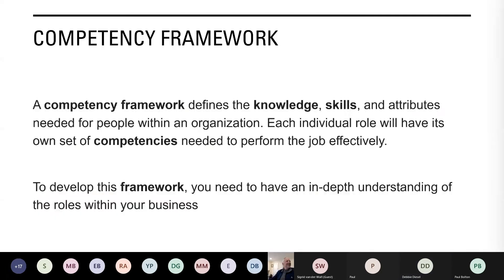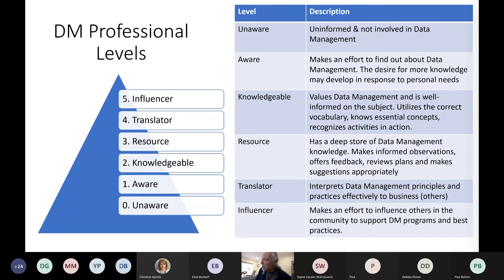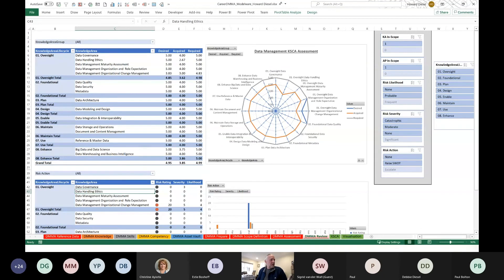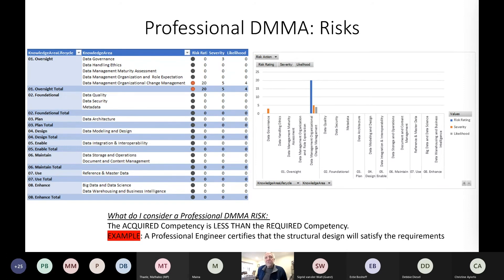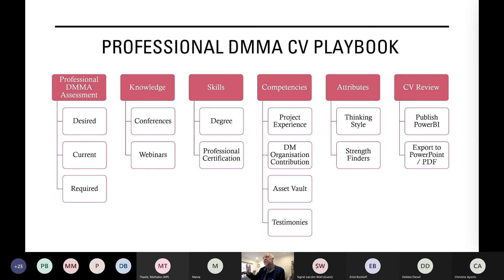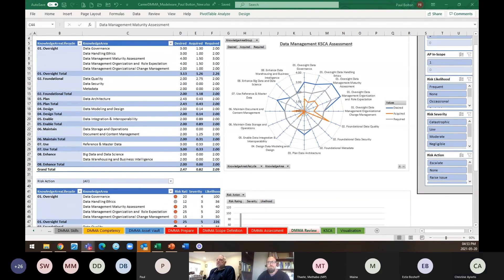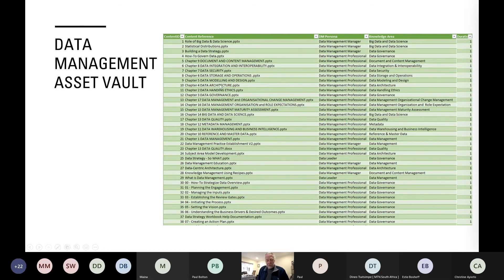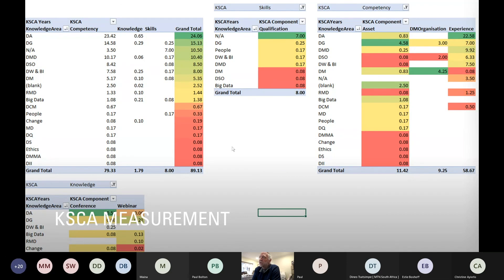Data Literacy and Career Pathing for Data Management Professionals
These are some of the questions that I constantly ask myself:
1.   What is my level of professionalism?
2.   Can I reach the level of Influencer?
3.   Do I want to invest in the cost of becoming an Influencer?
4.   Does my CV, Profile, Portfolio reflect what I have acquired?

And once I have answered the above questions, the next set of questions arise:

1.   Where do I start?
2.   How do I plan my progression?
3.   How do I keep my Asset Vault up to date?

Hopefully, we addressed a lot of the "How-To" questions in this webinar.

Do you find the Professional DMMA toolkit helpful?

I aim to uplift our Data Community, and I think this tool can do just that for so many Data Management Professionals.

If you are interested in the DMMA toolkit for creating your CV, please comment, and I will be happy to show you.

African Data Management Community Forum 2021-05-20